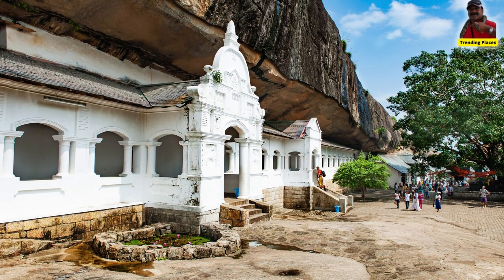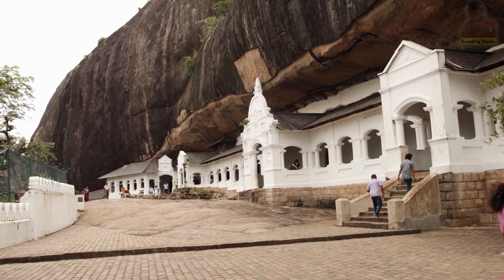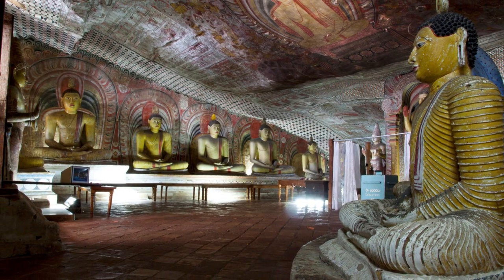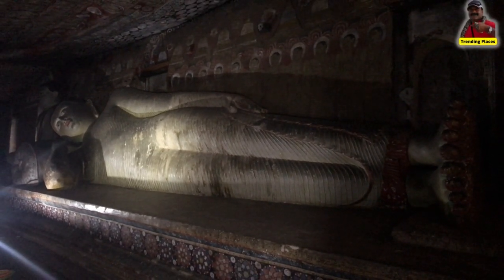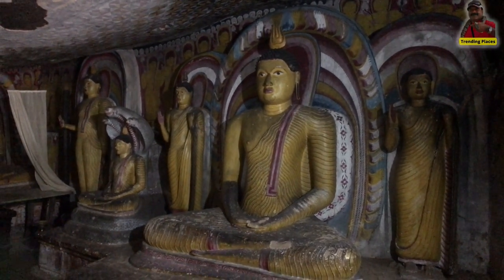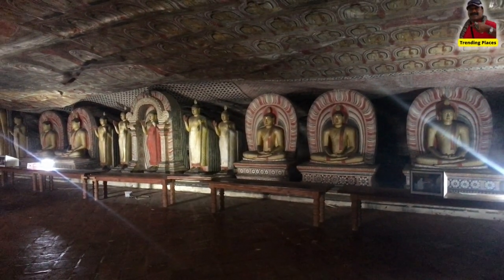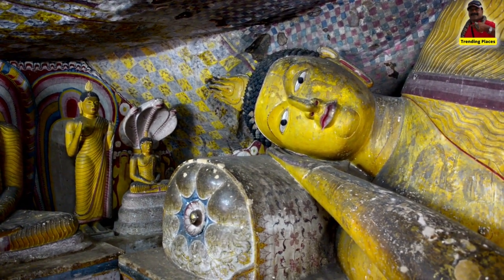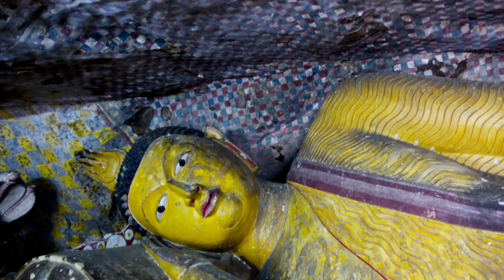💋Golden Temple of Dambulla also known as Dambulla Cave Temple, Trending Places to See in 2023